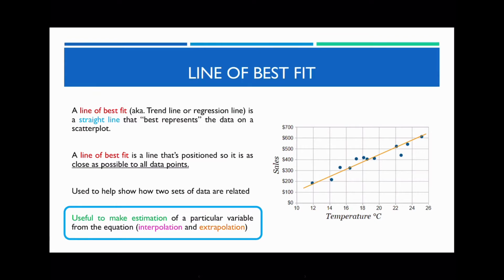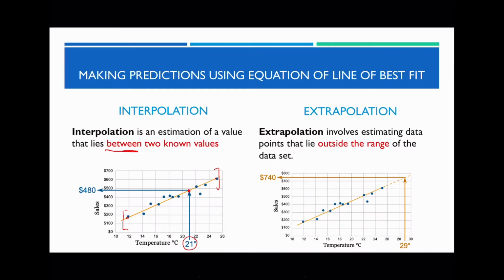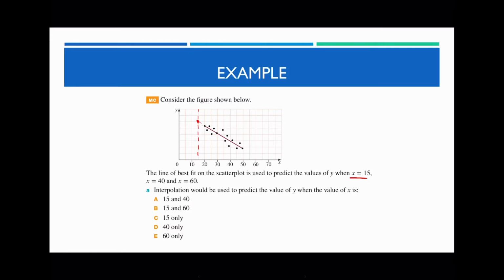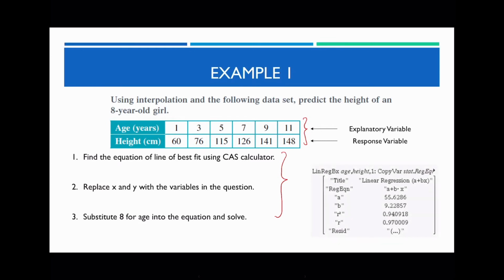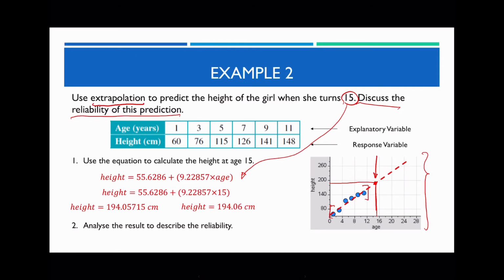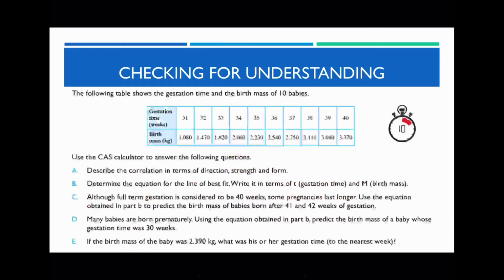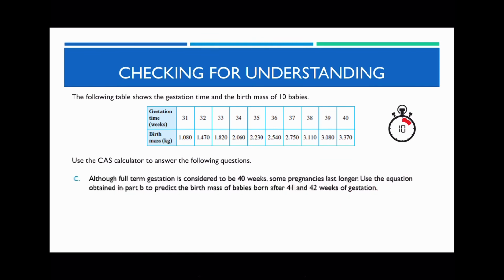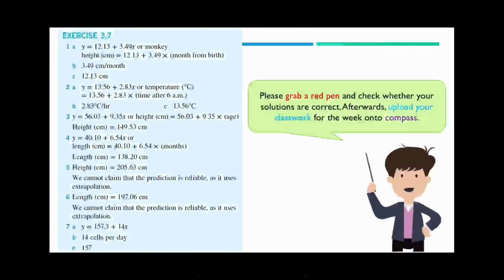Extrapolation and Interpolation